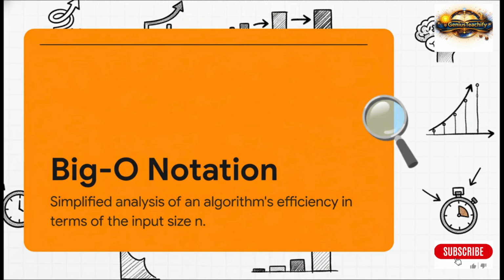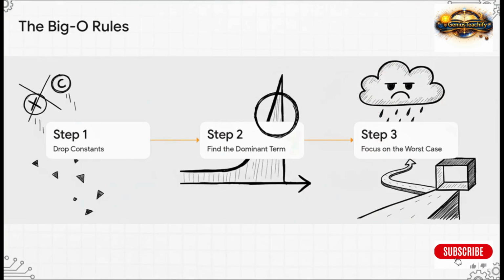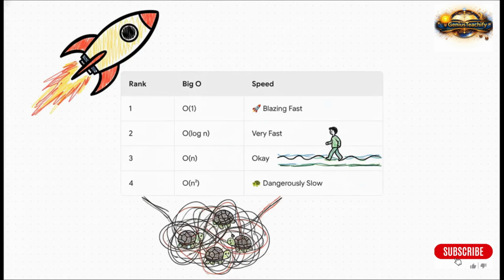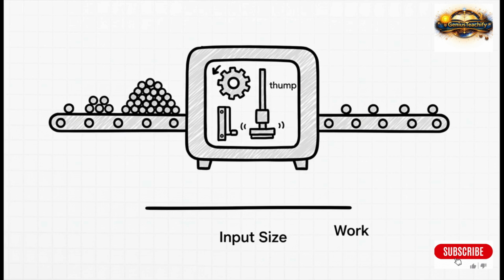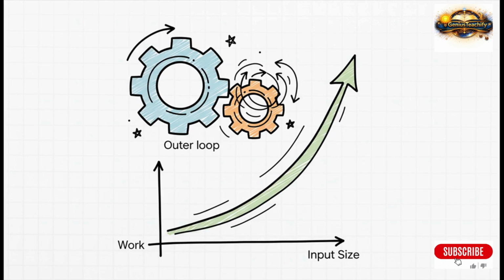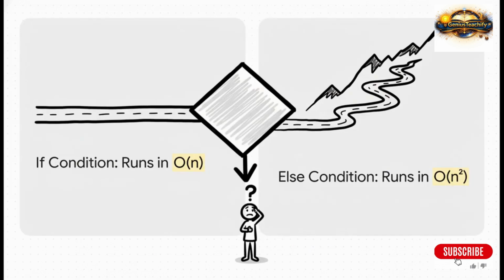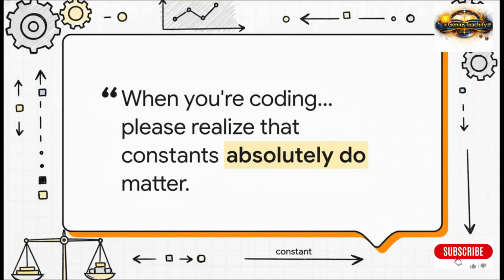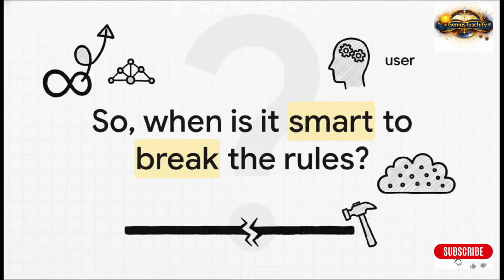Time Complexity: The Silent Architect of Speed | Cache Everything: Don't Compute Twice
If your code computes the same thing multiple times, store the result. Use caching mechanisms (memoization, Redis, Memcached) to store frequently accessed data and skip expensive re-computations. Master Big O notation. Choosing the right algorithm can turn a calculation that takes days into one that takes seconds. Focus on minimizing nested loops and using efficient data structures (hash maps, trees, heaps).